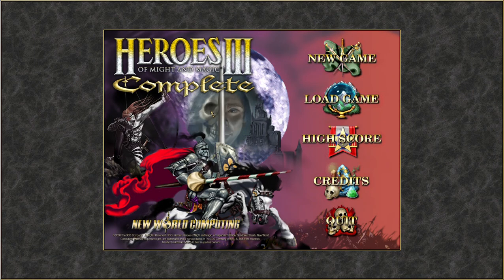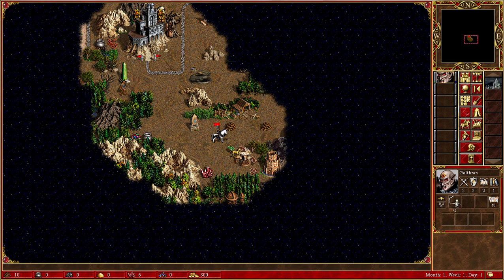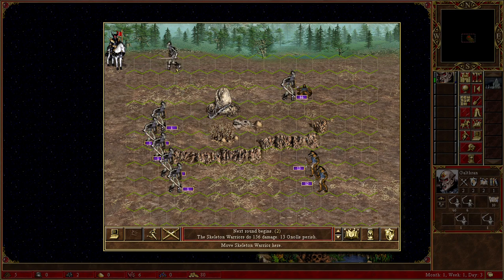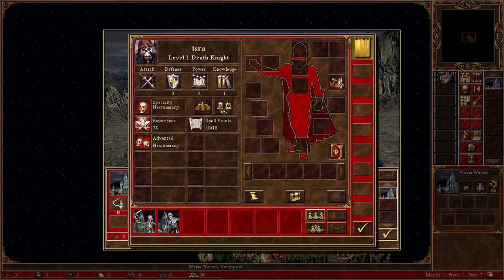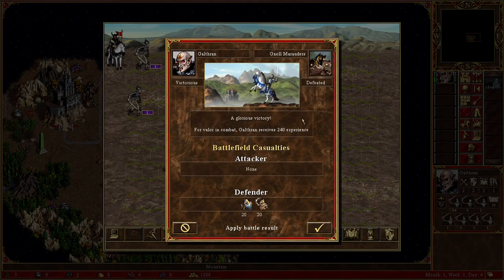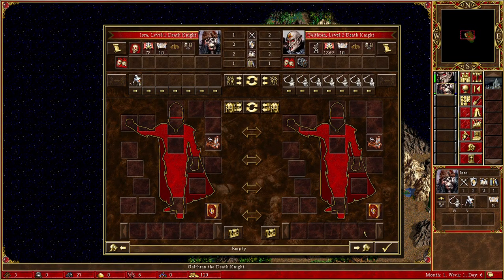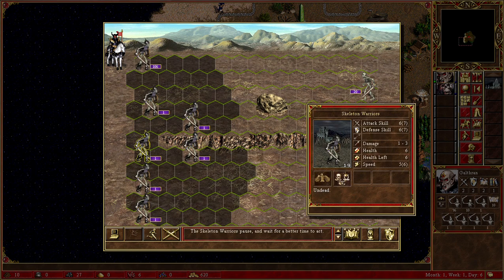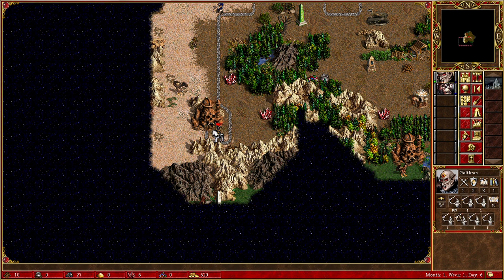Heroes of Might and Magic 3 tip upg skeletons trick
How's it going guys, welcome back to the channel.

Here is a small trick for playing the infamous necropolis, when you go for a skeleton snowball, you can include this small trick.

If you upgrade your skeletons and leave no space open, the necromancy skill is forced to give you upgraded skeletons from the battles you take.

kind of a neat trick don't you think?!

If you then play with Galthran you get a speed advantage, which makes it even more likely to keep everyone alive.